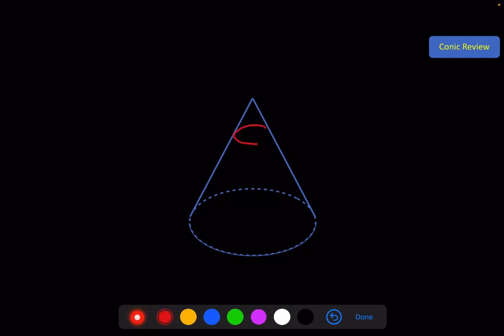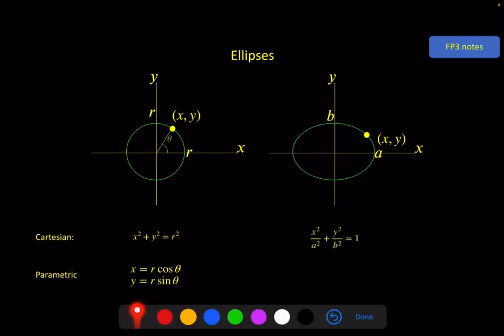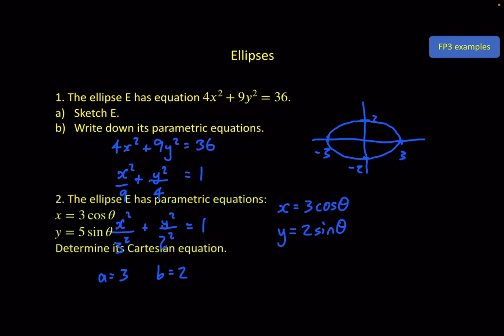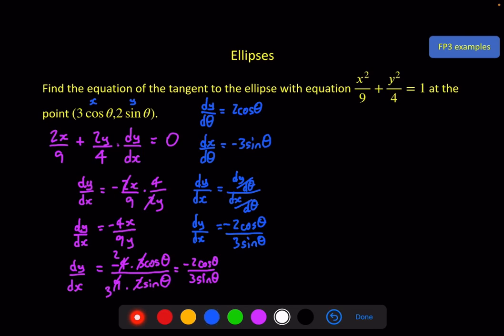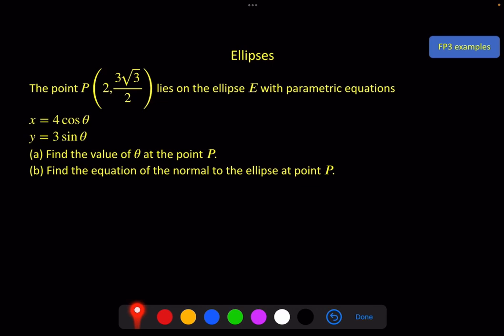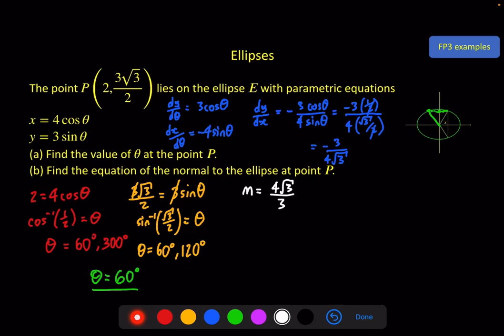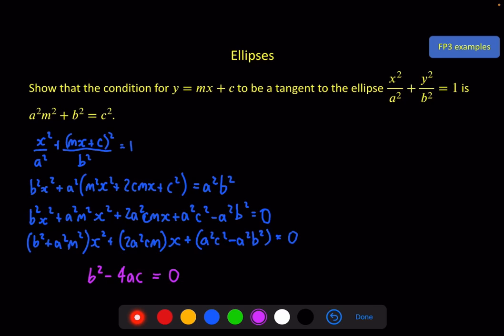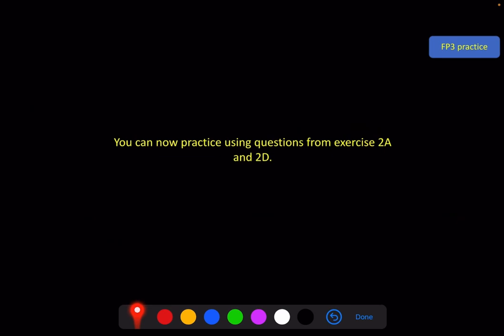Further Pure 3 - Further Coord Systems - Video 1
Equations, tangents and normals of ellipses.